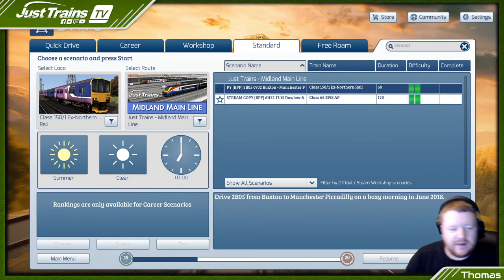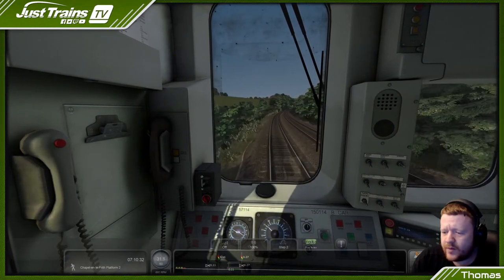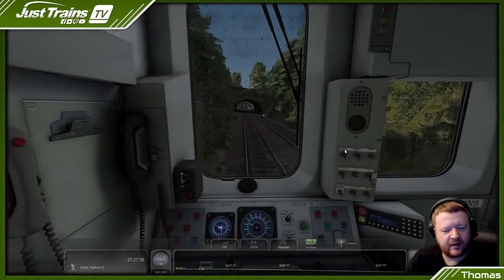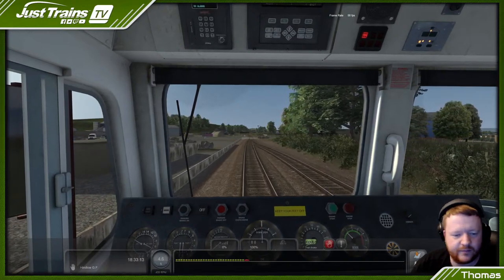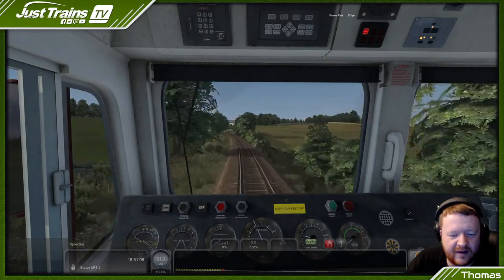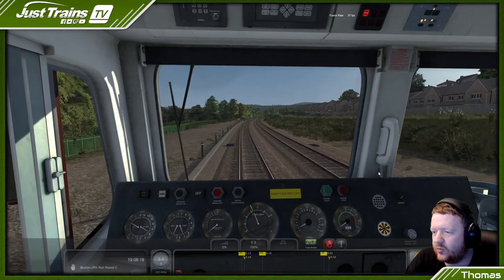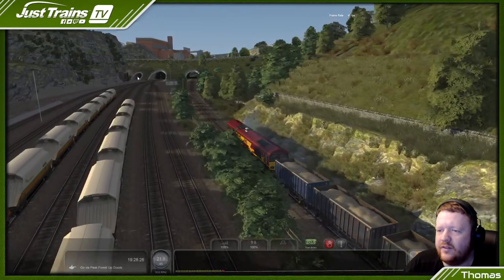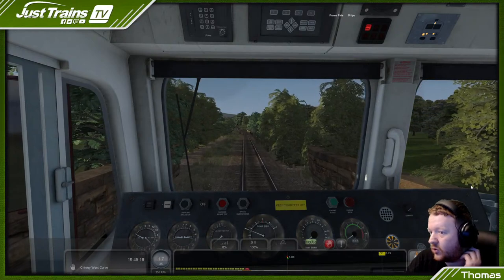Midland Main Line: Buxton Peak Forest Extension | ROUTE PREVIEW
Join Tom for a route preview of the highly anticipated Buxton Peak Forest Extension for the Midland Main Line route series.

This route is an extension to the already available Midland Main Line: Sheffield to Derby Route. Along side this it is vital that you also own the Hope Valley Extension for this addon to work correctly.